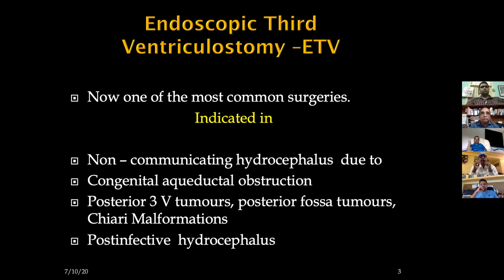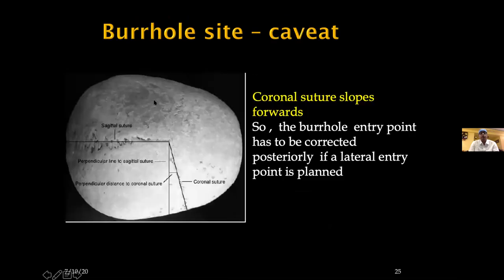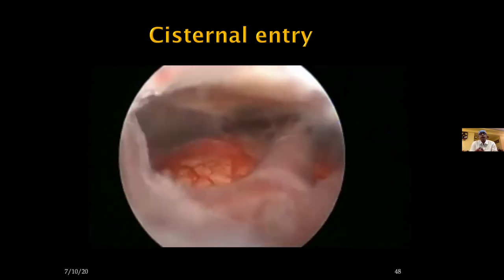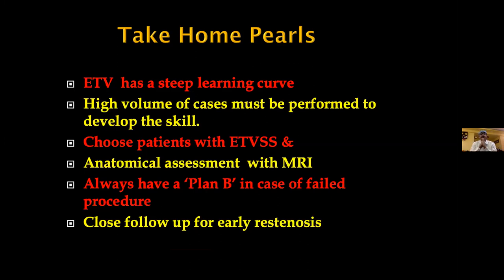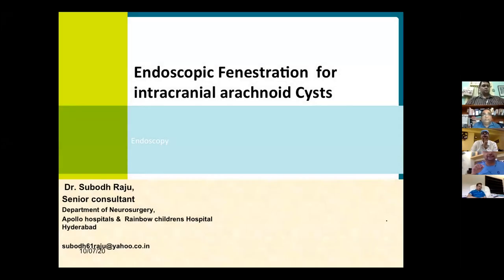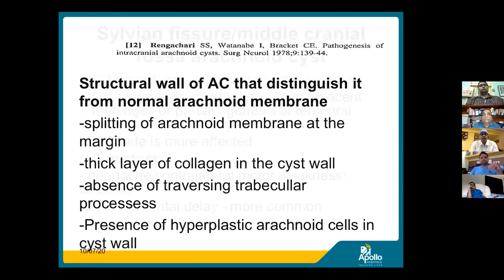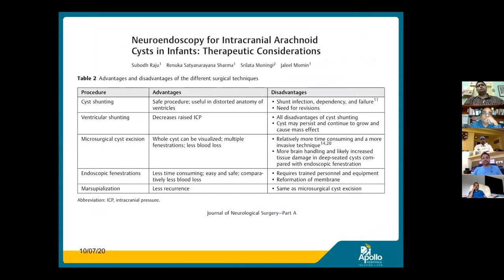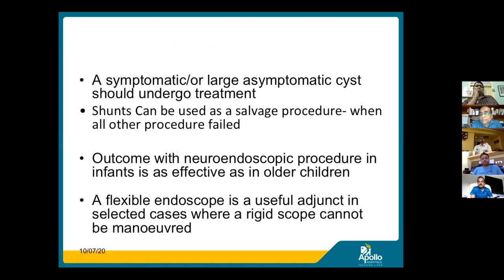How I do it- Pediatric Neurosurgery by the Master, ETV & Endoscopic Fenestration of Arachnoid Cyst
Watch full webinar on-
How I do it- Pediatric Neurosurgery by the Master

Topic- ETV Technique By-
Dr Kaushik Sil
Sr Consultant Neurosurgeon
Ass Professor Neurosurgery at Park Clinic Kolkata.

Topic- Endoscopic Fenestration of Arachnoid Cyst
By-
Dr. Subodh Raju
Sr. Consultant Neurosurgeon
Apollo Health City & Rainbow Children's Hospital Hyderabad.

Discussion Panel
Dr. R. Murali
Sr. Consultant Neurosurgeon
Shri Ramkrishna Hospital Coimbatore.
Former Secretary & Currently Treasurer of INDSPN.

Dr. Sandip Chatterjee
Prof & HOD of Neurosurgery,VIMS & Park Clinic Kolkata.
President of Indian Society of Pediatric Neurosurgery.

Dr. N K Venkatramana
Founder Chairman & Chief Neurosurgeon at Brain Neuro Spine Hospital Bangalore.

Moderator
Dr K. Santosh Mohan Rao
Cons Pediatric Neurosurgeon
Rainbow Children's Hospital Chennai.

makers of AmNurite & AmNurite P

Regards,
DigiNeuro
A digital initiative by
Health N U
Always Together